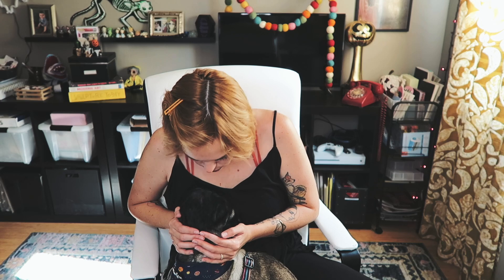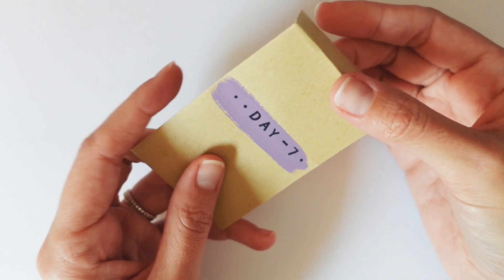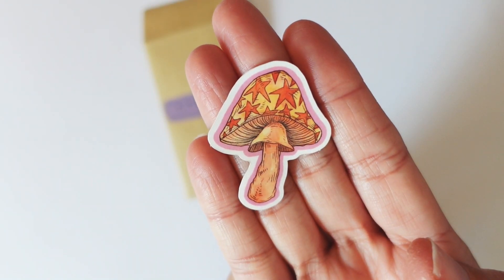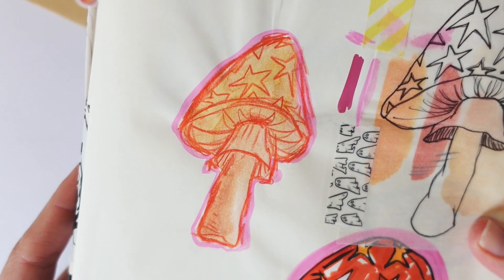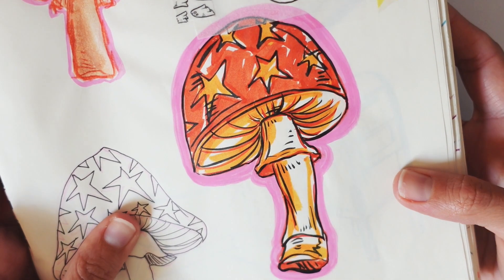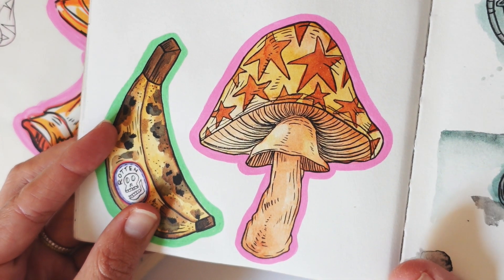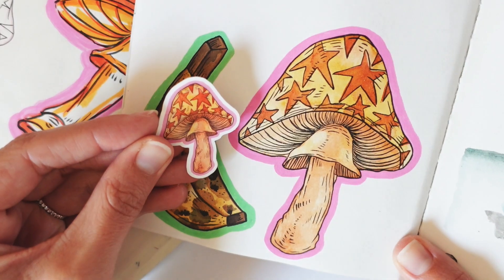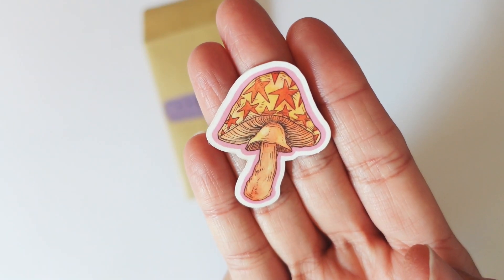DAY 7 | By Bun Advent Reveal Series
The day 7 sticker from the advent is revealed!

By Bun
214 Main St. # 229